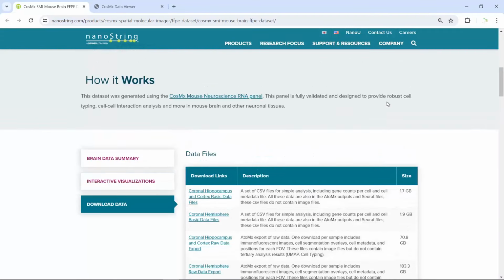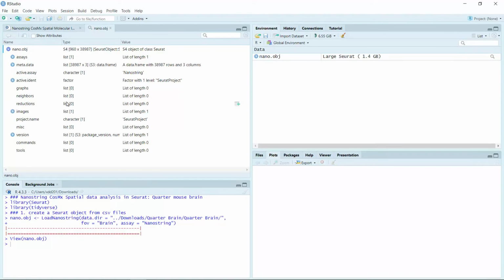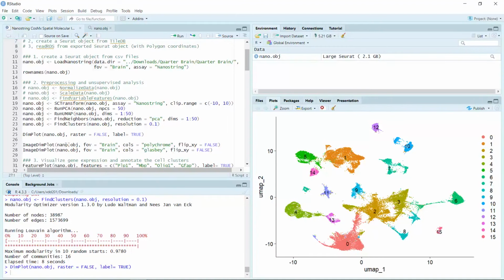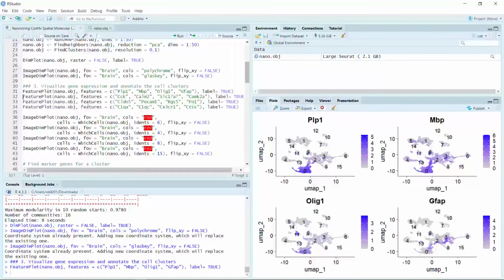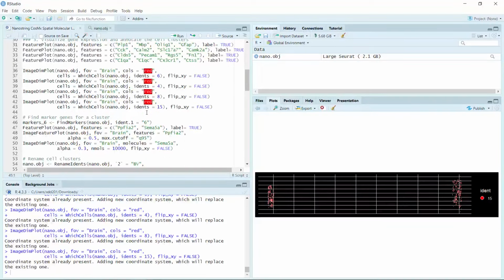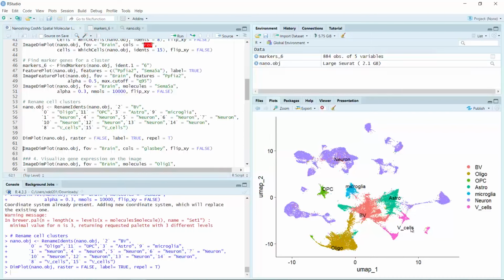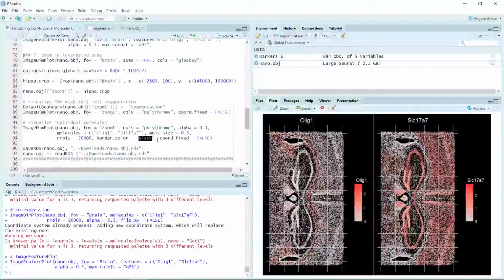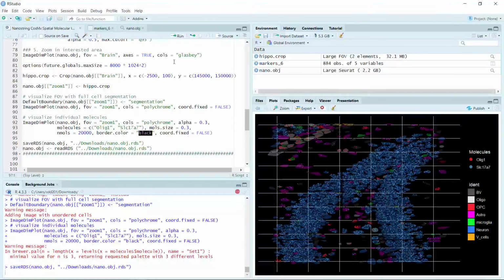Nanostring CosMx Mouse Neuroscience RNA Panel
Nanostring CosMx, Mouse brain, Spatial data analysis